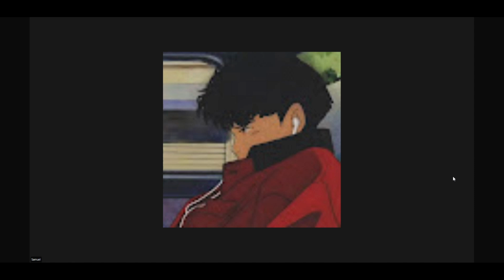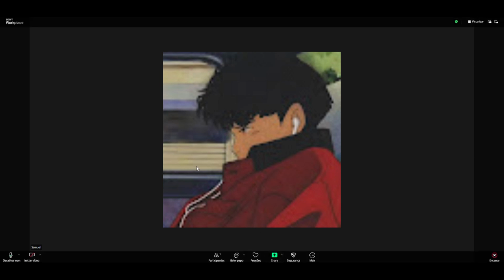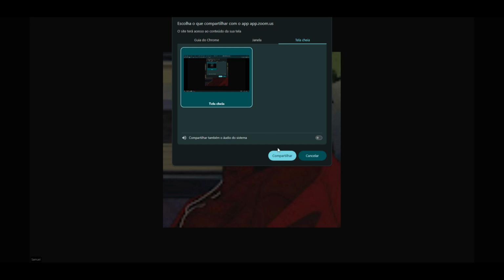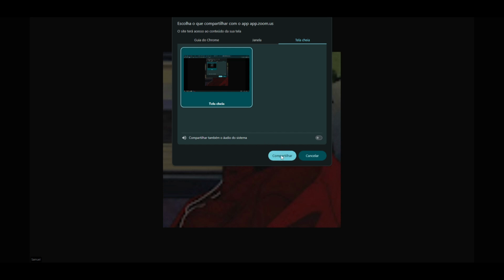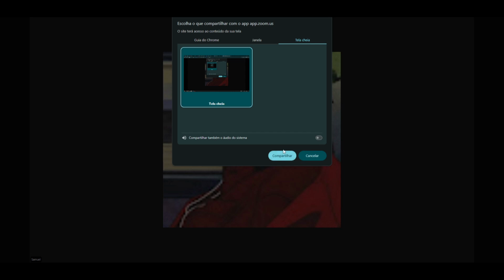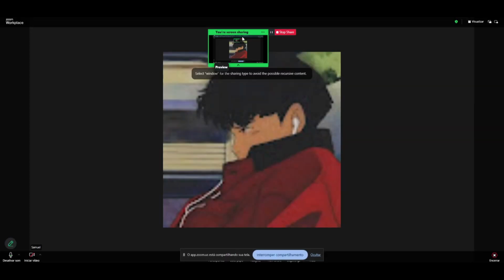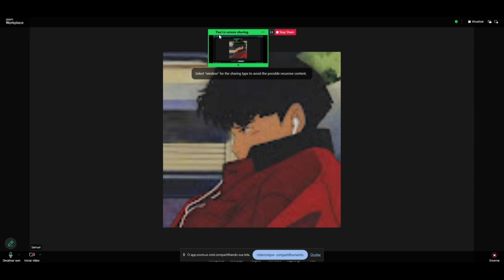How to Share Your Screen in a Zoom Meeting on Laptop (Step-by-Step Guide)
💻 How to Share Your Screen in a Zoom Meeting on Laptop (Step-by-Step Guide) – 2025 Tutorial
Want to present slides, apps, or your browser in a Zoom call? In this video, I’ll show you how to share your screen in a Zoom meeting on laptop (step-by-step guide) so you can collaborate, teach, or present with ease and confidence.

This 2025 tutorial walks you through how to share your screen in a Zoom meeting on laptop (step-by-step guide) using Windows or Mac, including tips on what to do before and during your presentation.

✅ In this video, you’ll learn:

How to start screen sharing in Zoom as a host or participant

The difference between sharing your full screen vs a specific window

How to share audio while screen sharing

BONUS: Tips for smoother presentations and avoiding common mistakes

If you're searching for how to share your screen in a Zoom meeting on laptop (step-by-step guide), this clear and beginner-friendly video has everything you need to master it today.